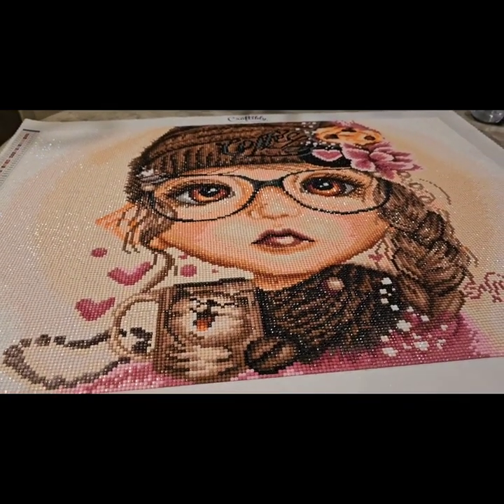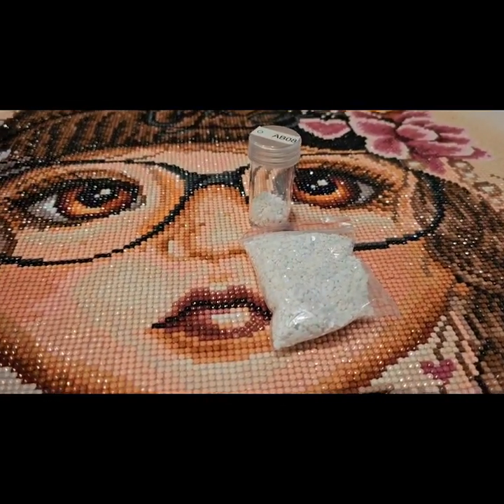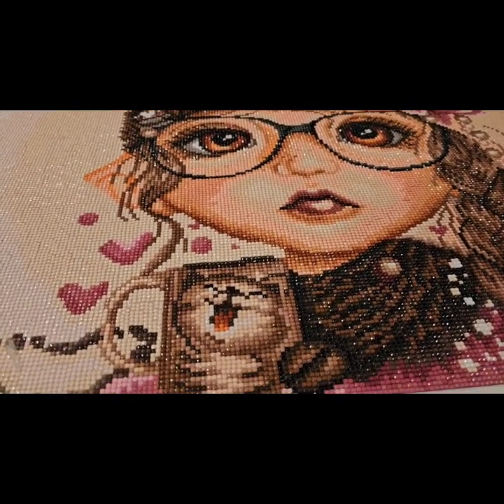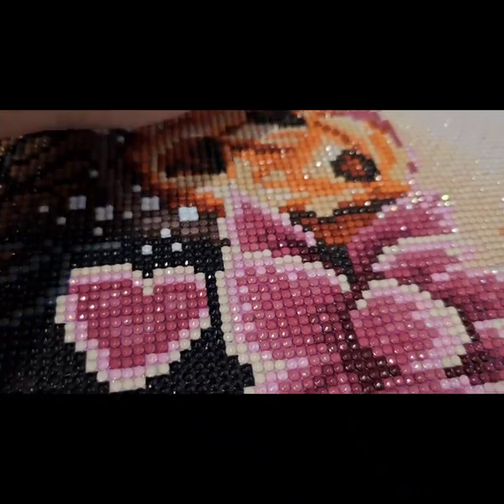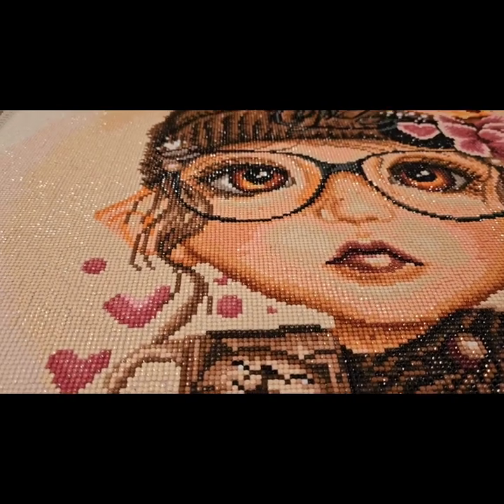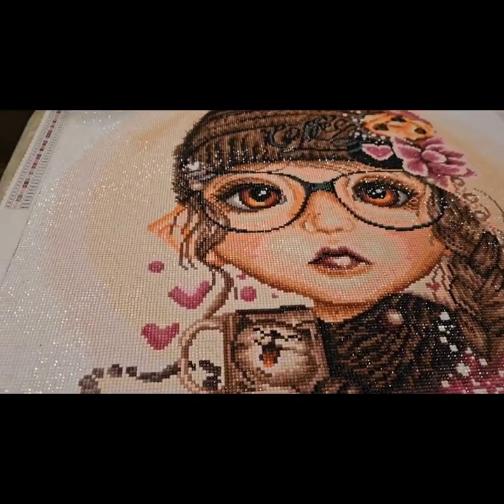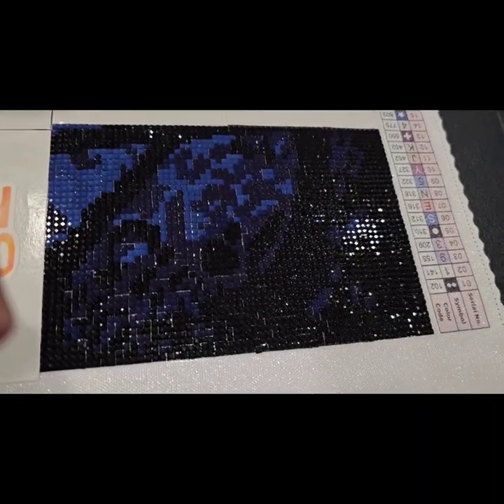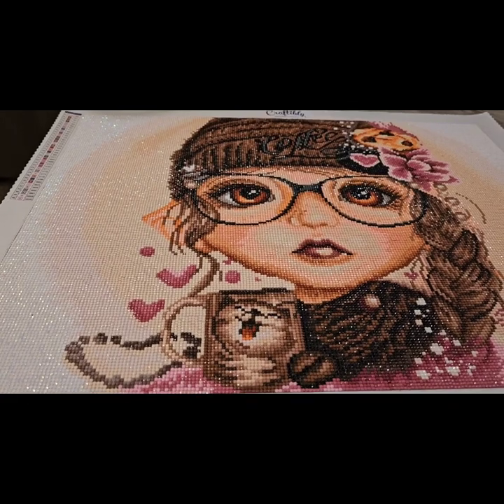Post Review of Java Joanna by Sheena Pike and craftibly